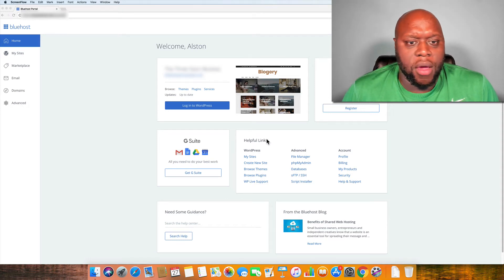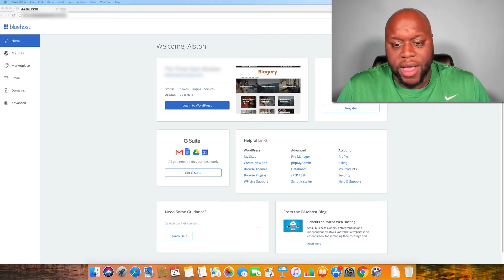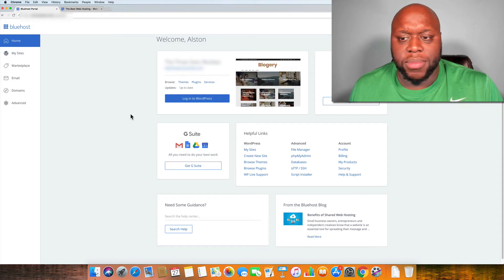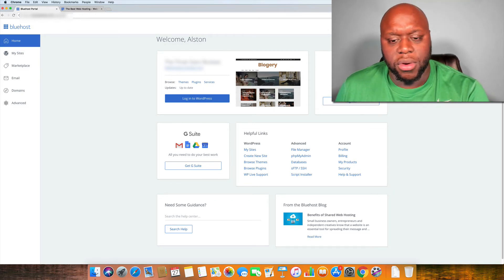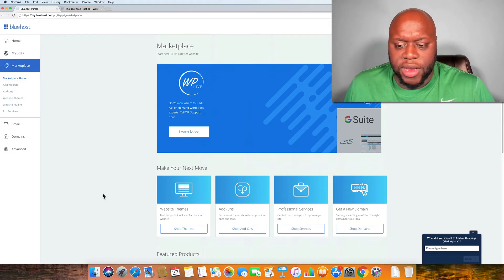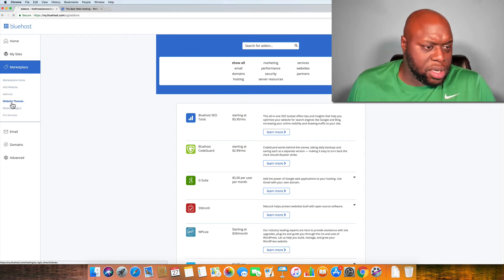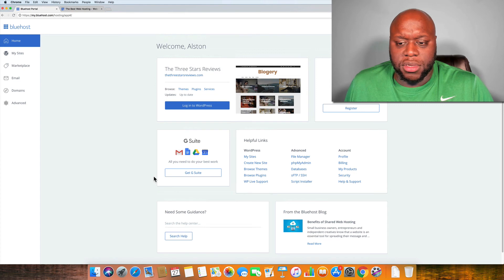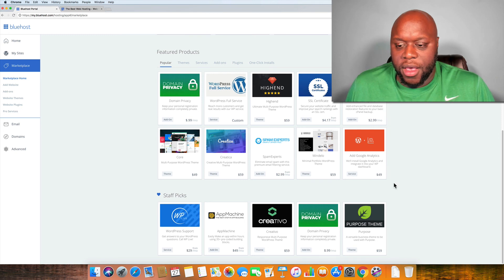Bluehost Review (2018)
In this review I discuss the web hosting site Bluehost. I will discuss bluehost pricing, lyaout, design and must more.